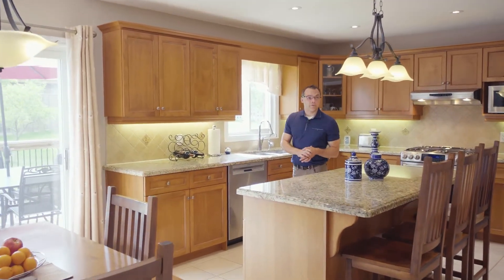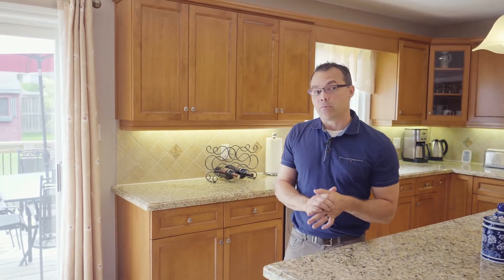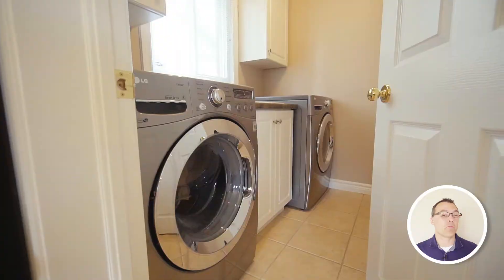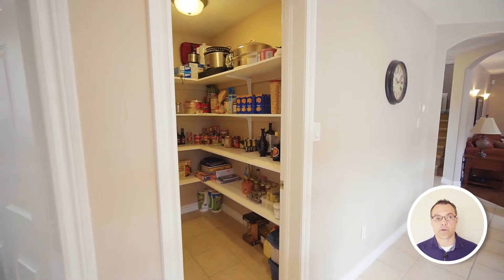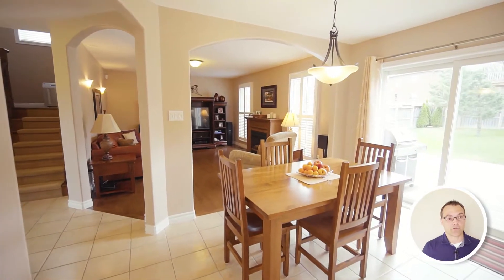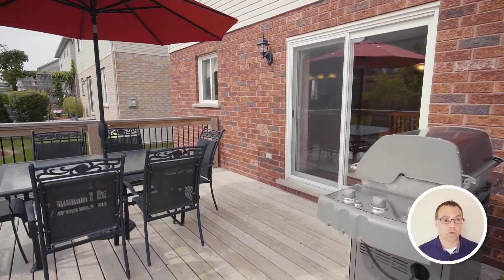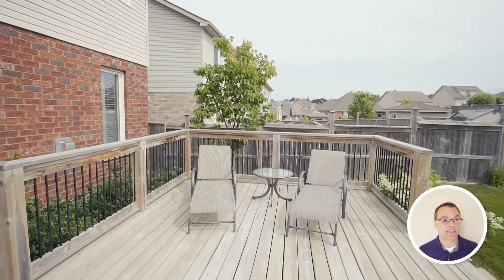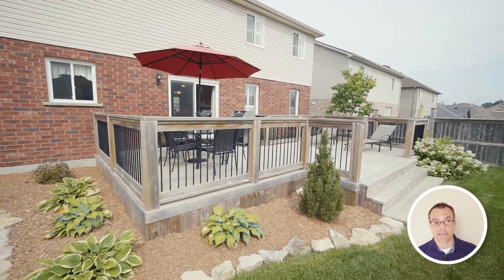71 Parkview Drive, Wellesley-SOLD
SOLD

Jon Lambert
Sales Representative
Remax Twin City Realty Inc.